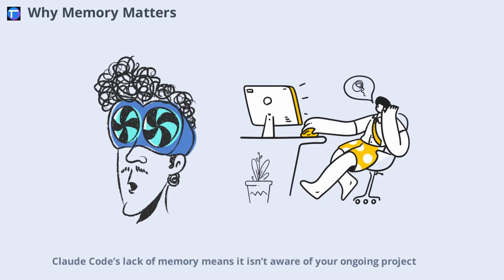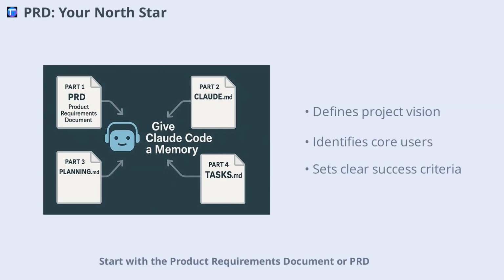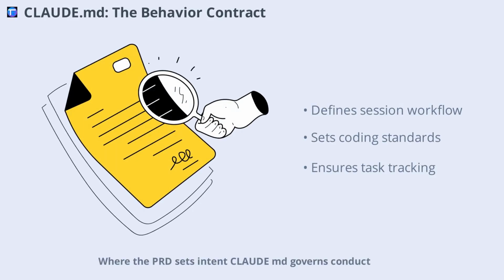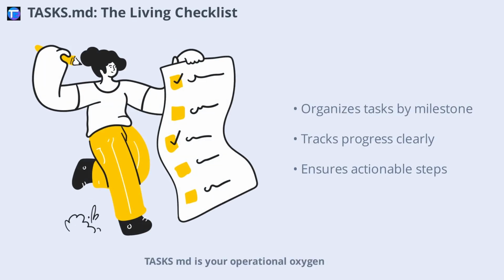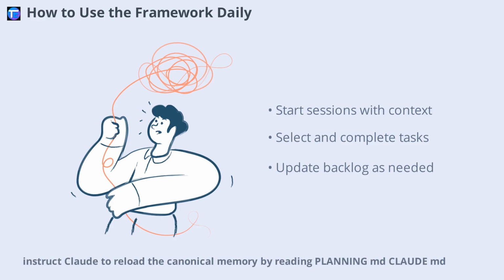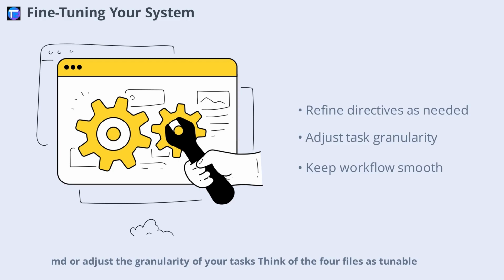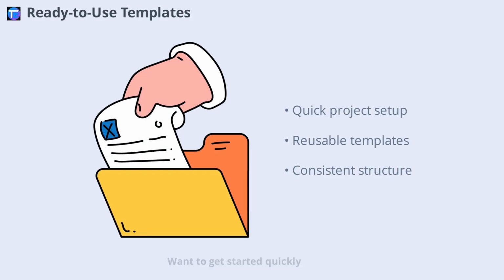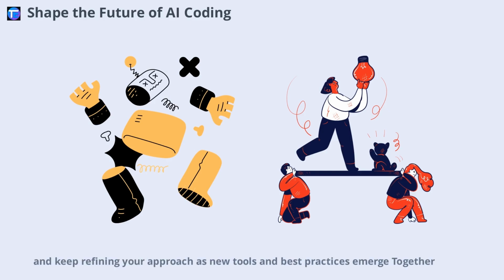How to Give Claude Code a Memory | Become Master in Claude Code | Tech Edge AI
Tired of Claude Code forgetting everything between sessions? In this video, we break down Nishad Ahamed’s 4-file framework that transforms Claude Code from a forgetful assistant into a reliable coding partner.

Learn how to give Claude Code persistent memory so it always knows:

What your project is about

What’s already been done

What’s next to build

With just four markdown files — PRD.md, CLAUDE.md, PLANNING.md, and TASKS.md — you can create a lightweight, local “memory system” that keeps Claude focused, consistent, and efficient.

🔍 What You’ll Learn:

Why Claude Code forgets your context

How the 4-file system works

Practical examples of each file

Prompts to initialize and manage your Claude sessions

How this setup saves time and reduces repeated work

📂 Framework Overview:

PRD.md → What & Why (your product goals and vision)

CLAUDE.md → How Claude should behave

PLANNING.md → Architecture & stack decisions

TASKS.md → Ongoing task list with milestones

💡 Benefits:

✅ No repeated explanations
✅ No duplicated files
✅ Consistent project memory
✅ Faster AI-assisted development

🎥 Watch till the end to see how to implement this framework in under 5 minutes and start coding with Claude that actually remembers your work!